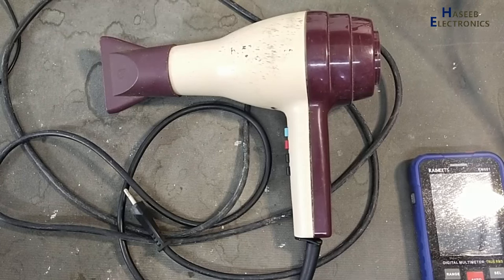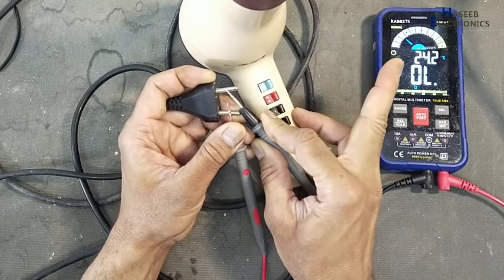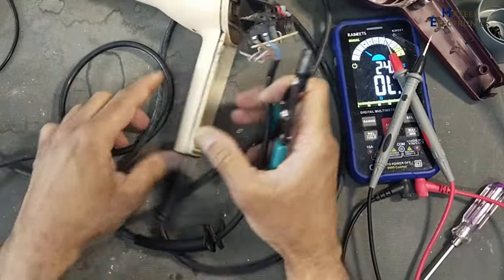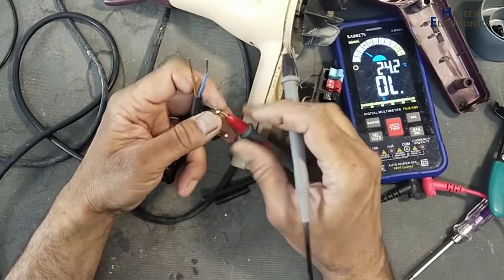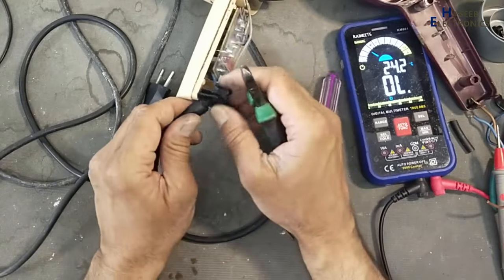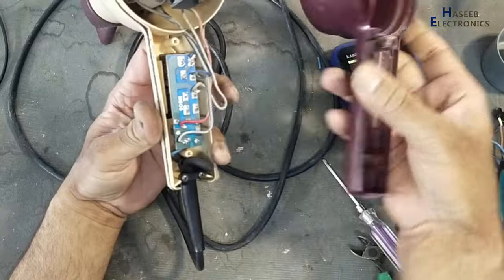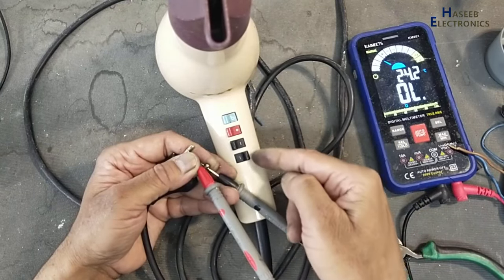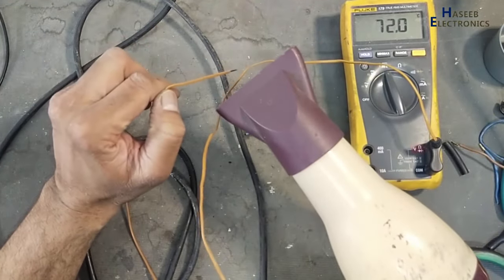{1098} how to repair hair dryer not working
In this video number {1098} how to fix hair dryer not working / how to repair hair dryer not working. I explained how to fix hair dryer when it is not turning on.